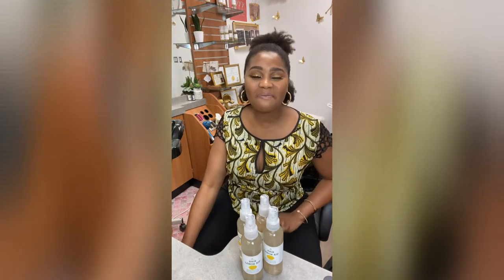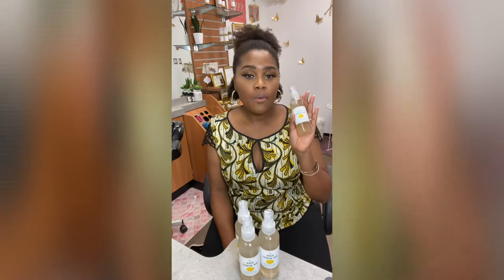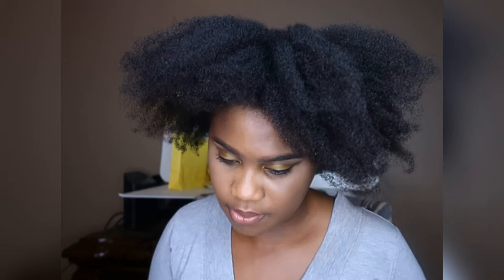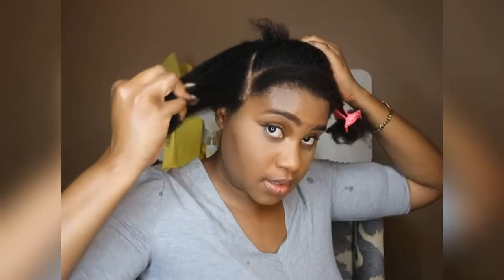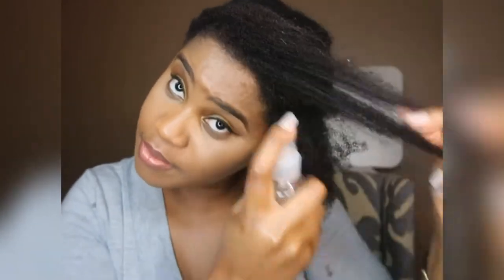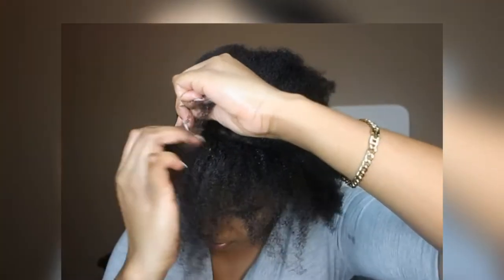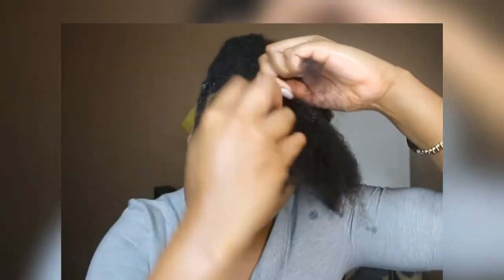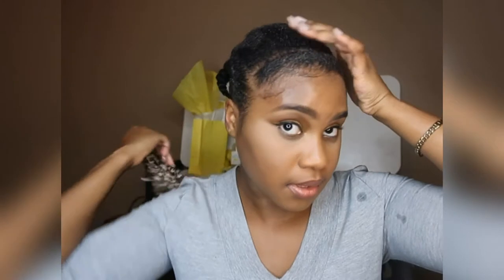INTRODUCING HAIR LEMON AID 🍋- Natural hair booster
You can purchase this product from our naturalhairproduct